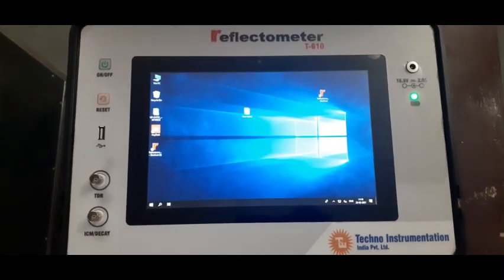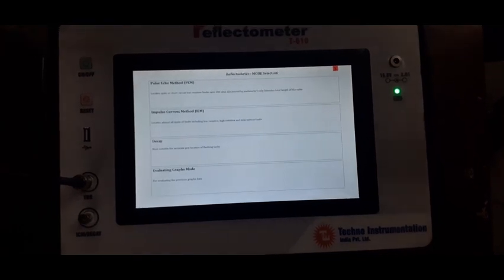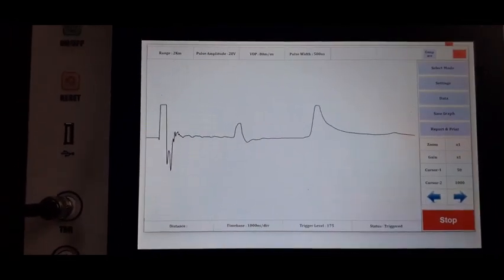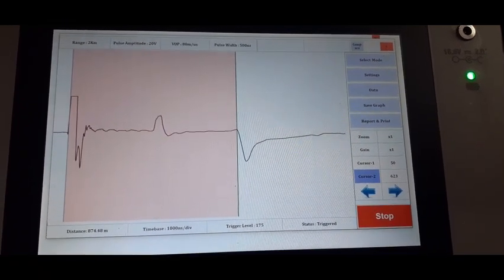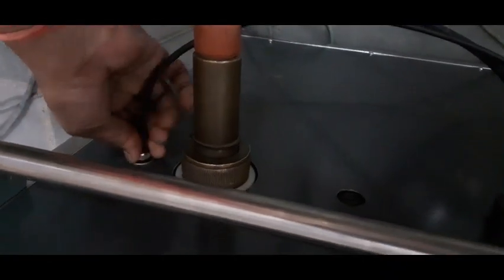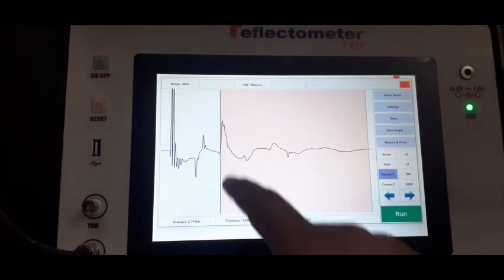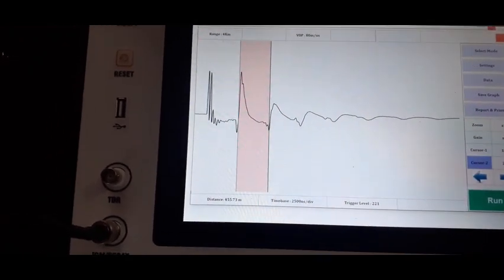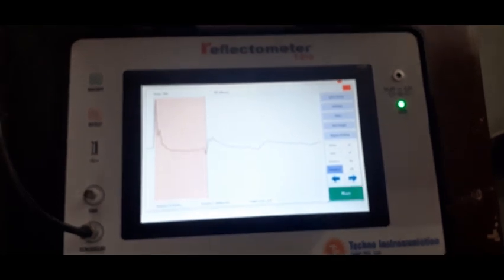Cable Fault Pre Locator